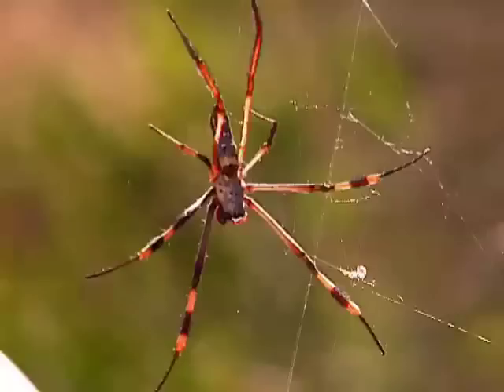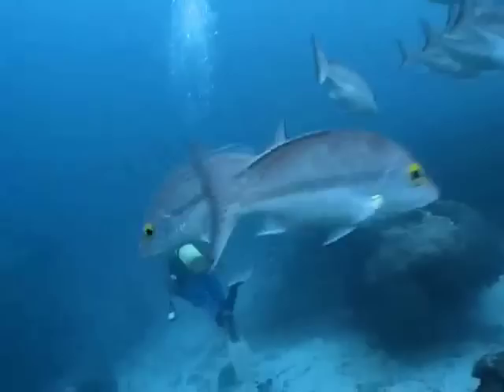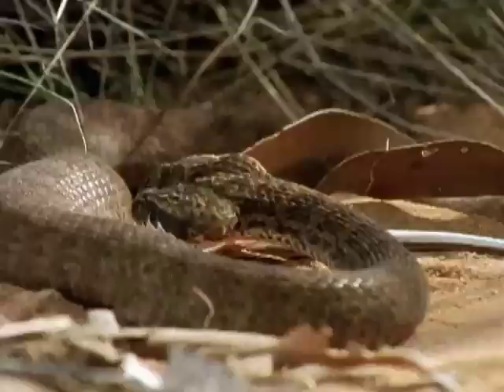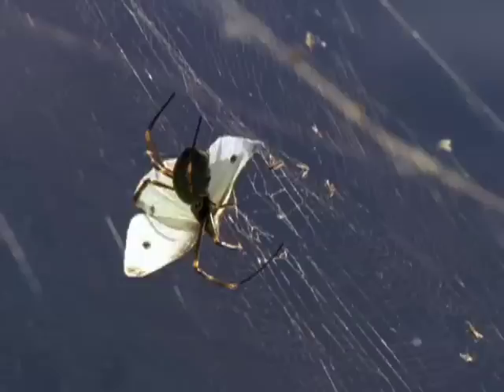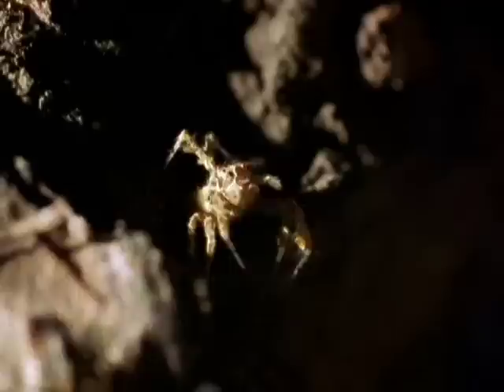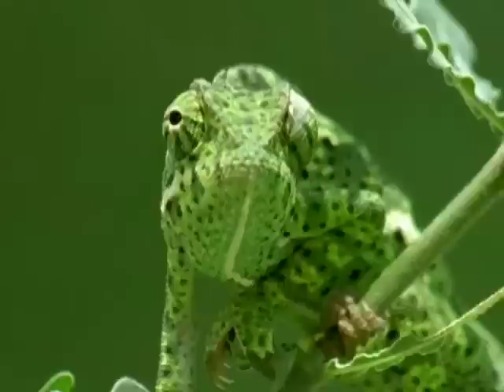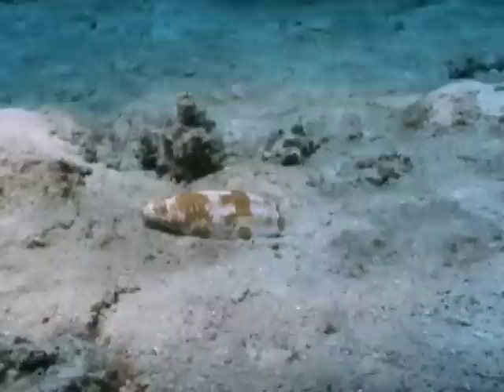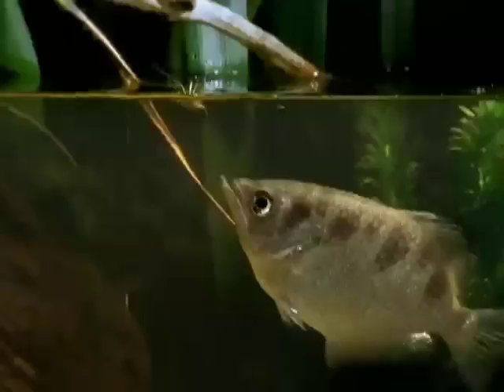Animal Weapons: Episode 2 - Fatal Attraction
In the competitive struggle for survival, less powerful animals have developed an ingenious array of strategies to find and kill their targets.  Traps, lures and lies may be the best-known tricks to man, but are also skilfully employed by creatures in the animal kingdom.  With weapons of deception, animals can disarm and entice prey to their death.  Perhaps the oldest weapons employed by animals are projectiles, evolving their own versions of poison-tipped harpoons, chemical missiles and high-powered bullets.  The creatures featured in this episode demonstrate the resourceful and inspired nature of surviving in the animal world.

Full Feature Length Documentary